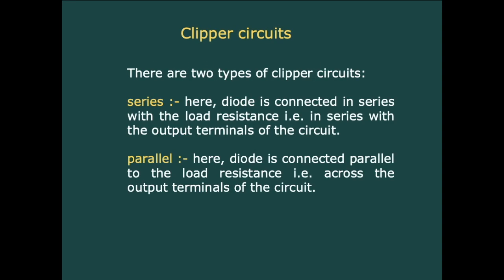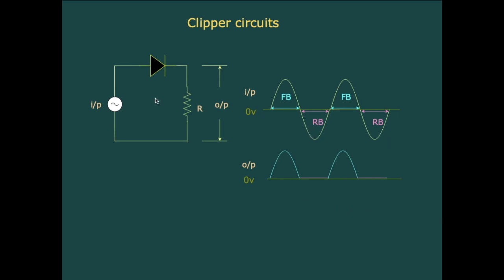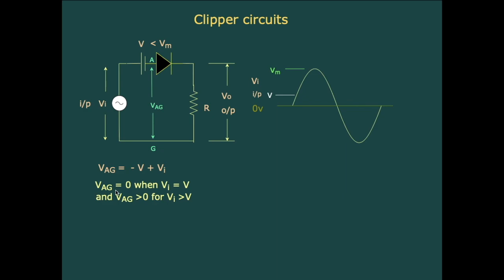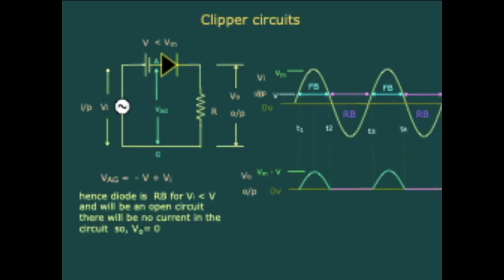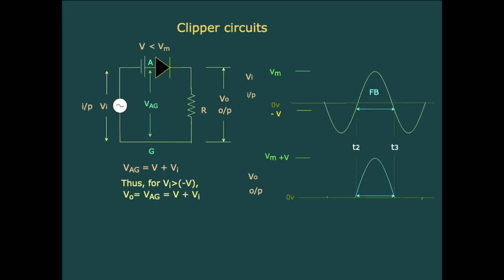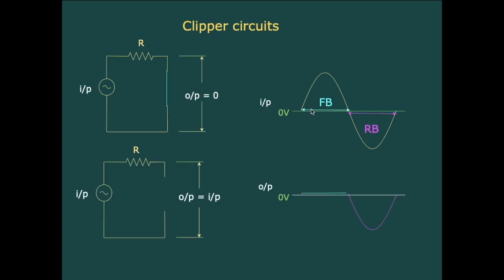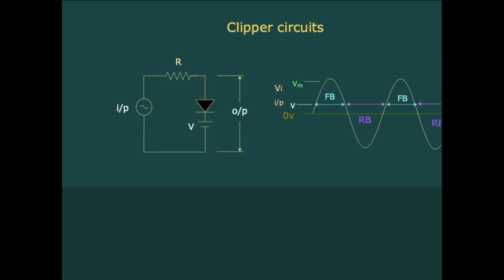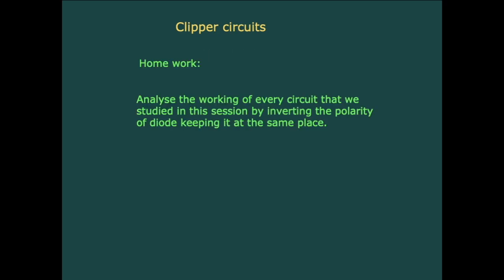clipper circuits applications of diodes | series and shunt clipper circuits | spbodhane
clipper circuits applications of diodes series and shunt clipper circuits
This video is about Clipper circuits with and without Dc source.